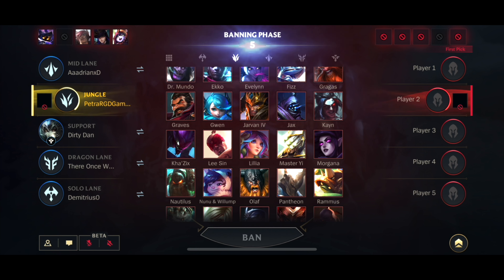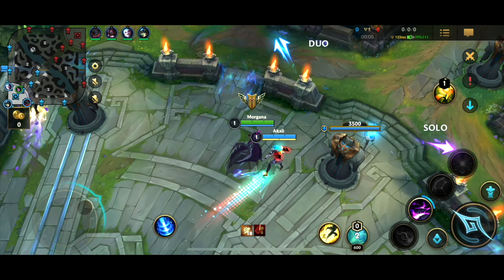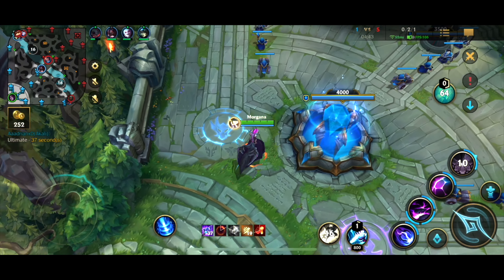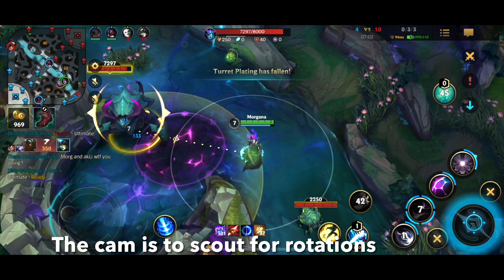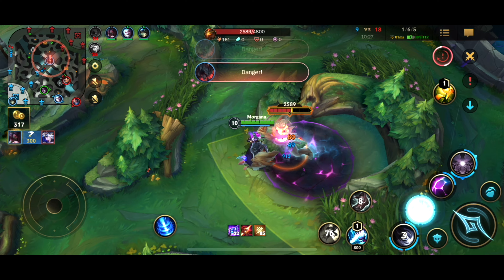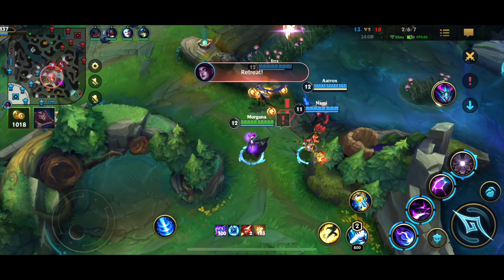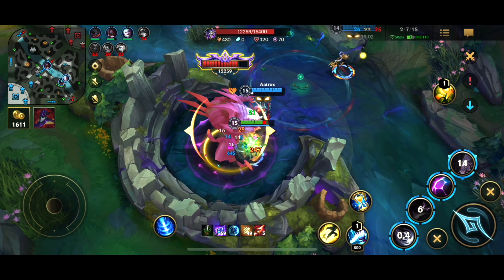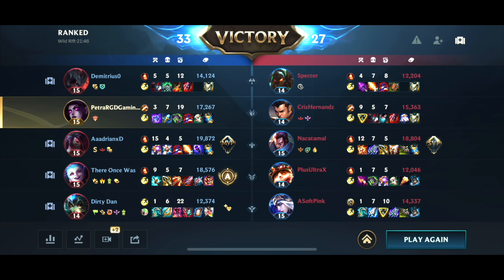Wild Rift Rank Up Fast - Map Control - Except I'm embarrassed how tilted I got & almost didn't post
Hey friends, welcome back to RGD (Royal Great Dane) gaming.

I wasn't sure I would post this video because I break a rule I almost always follow. I chatted back to someone who flamed me. It was a good reminder to me that if I am tilted I should just stop playing. This is the equivalent of me raging in game and I likely ended my session after this match.

In this Wild Rift Gameplay I will teach you some tips and tricks to rank up. I will use a Morgana guide and explain how to control the map in Wild Rift! If you follow this Guide it will help you to rank up fast! I will give you some Wild Rift rank tips.

If you’re a new or intermediate player, this is the right channel for you! Why? Because here, we teach you how to climb up the ranks, and we’re actually doing it together. I am a Grandmaster pushing for Challenger.

RGD is the least toxic, most fun community you will ever encounter.